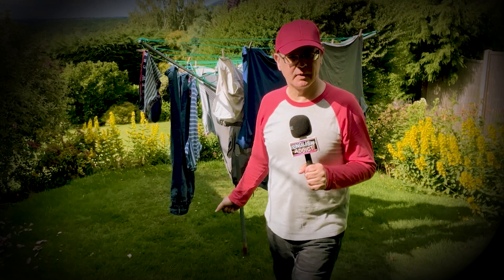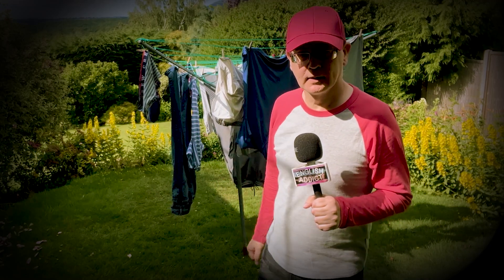What does 'Chore' mean? - It's time to Learn English (Every Day)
What does the word 'chore' mean? It's time to learn English.

Misterduncan's PLAYLISTS ...  promosm